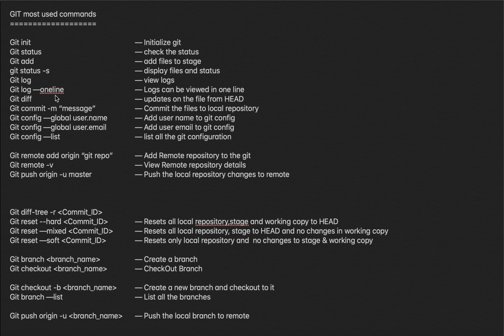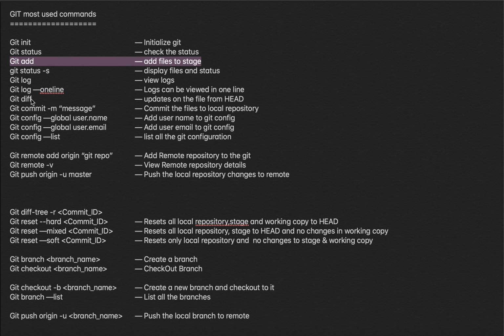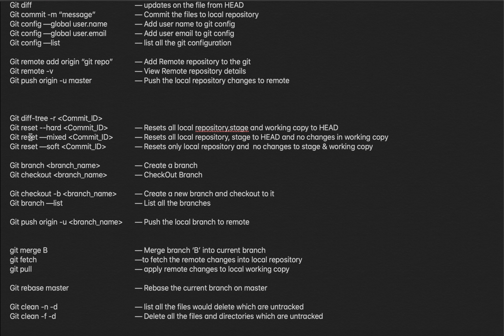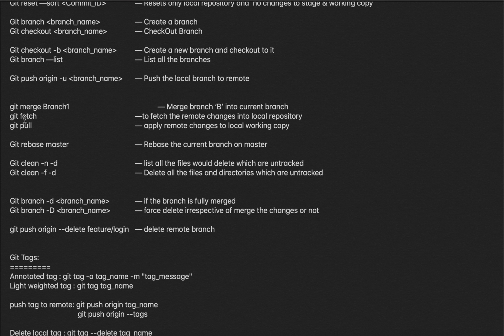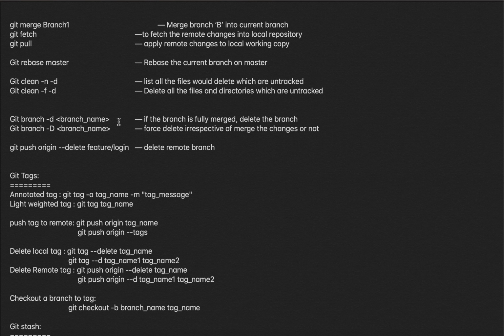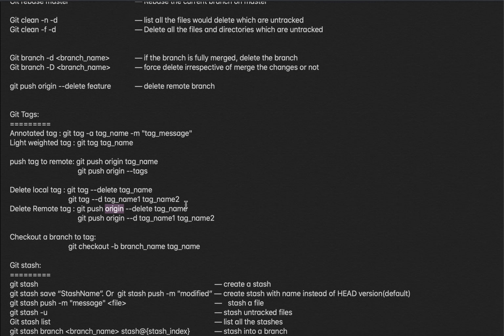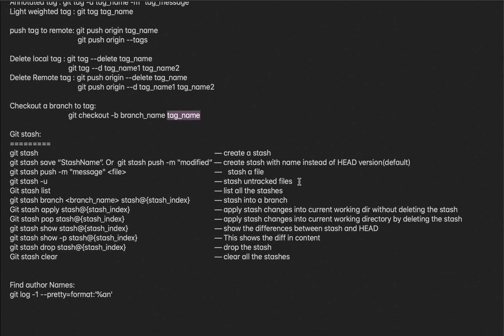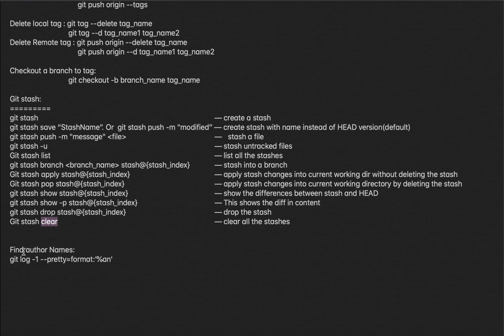Git - Most useful GIT COMMANDS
GIT most used commands

Git init          — Initialize git
Git status         — check the status
Git add         — add files to stage
git status -s         — display files and status
Git log          — view logs
Git log —oneline        — Logs can be viewed in one line
Git diff          — updates on the file from HEAD
Git commit -m “message”    — Commit the files to local repository
Git config —global user.name     — Add user name to git config
Git config —global user.email   — Add user email to git config
Git config —list       — list all the git configuration

Git remote add origin “git repo”    — Add Remote repository to the git
Git remote -v        — View Remote repository details
Git push origin -u master    — Push the local repository changes to remote

Git diff-tree -r Commit_ID
Git reset --hard Commit_ID   — Resets all local repository,stage and working copy to HEAD
Git reset —mixed Commit_ID  — Resets all local repository, stage to HEAD and no changes in working copy
Git reset —soft Commit_ID   — Resets only local repository and  no changes to stage & working copy

Git branch branch_name    — Create a branch
Git checkout branch_name   — CheckOut Branch

Git checkout -b branch_name  — Create a new branch and checkout to it
Git branch —list       — List all the branches

Git push origin -u branch_name  — Push the local branch to remote

git merge Branch1        — Merge branch ‘B’ into current branch
git fetch          —to fetch the remote changes into local repository
git pull          — apply remote changes to local working copy

Git rebase master      — Rebase the current branch on master

Git clean -n -d        — list all the files would delete which are untracked
Git clean -f -d        — Delete all the files and directories which are untracked

Git branch -d branch_name   — if the branch is fully merged, delete the branch
Git branch -D branch_name  — force delete irrespective of merge the changes or not

git push origin --delete feature   — delete remote branch

Git Tags:
Annotated tag : git tag -a tag_name -m "tag_message"
Light weighted tag : git tag tag_name

push tag to remote: git push origin tag_name
                                    git push origin --tags

Delete local tag : git tag --delete tag_name
                               git tag --d tag_name1 tag_name2
Delete Remote tag : git push origin --delete tag_name
                                    git push origin --d tag_name1 tag_name2

Checkout a branch to tag:
                               git checkout -b branch_name tag_name

Git stash:
git stash                 — create a stash
git stash save “StashName”. Or  git stash push -m "modified” — create stash with name instead of HEAD version(default)
git stash push -m "message" file        —  stash a file
git stash -u                — stash untracked files
Git stash list                — list all the stashes
git stash branch branch_name stash@{stash_index}   — stash into a branch
Git stash apply stash@{stash_index}         — apply stash changes into current working dir without deleting the stash
Git stash pop stash@{stash_index}         — apply stash changes into current working directory by deleting the stash
git stash show stash@{stash_index}        — show the differences between stash and HEAD
git stash show -p stash@{stash_index}        — This shows the diff in content
git stash drop stash@{stash_index}         — drop the stash
Git stash clear               — clear all the stashes